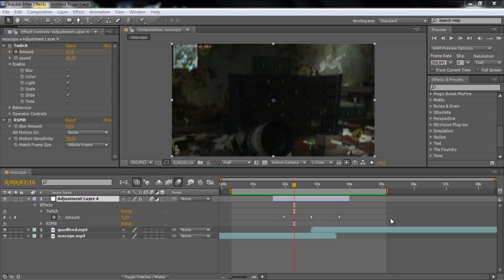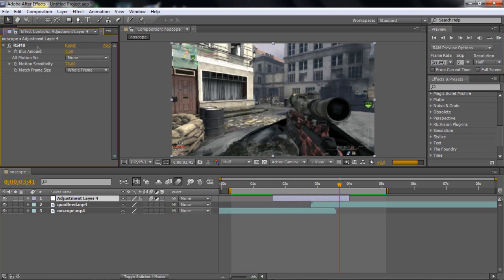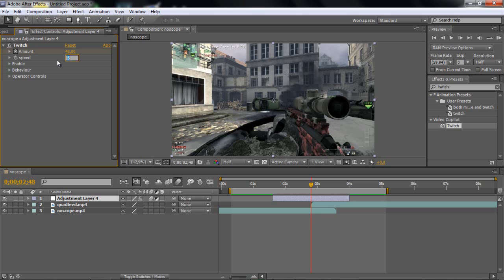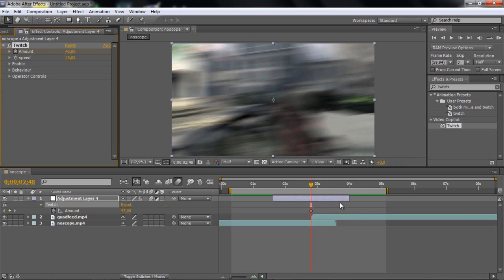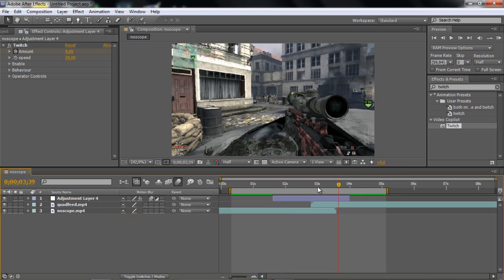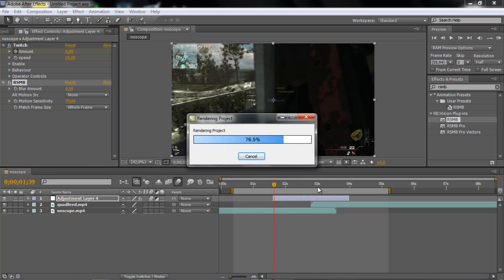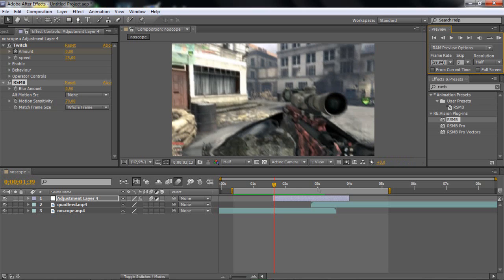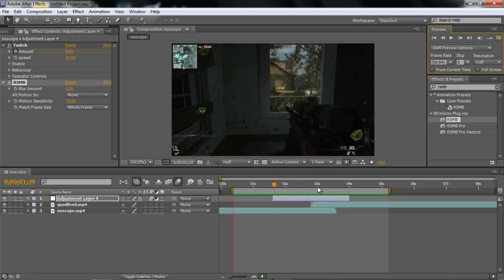After Effects - Twitch Transtion | Cre8Tutorials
Hey guys! cre8 here with a new tutorial for you :) the "twitch transtion" it's a really nice effect, and i use it quiet alot! :)

- Cre8Tutorials